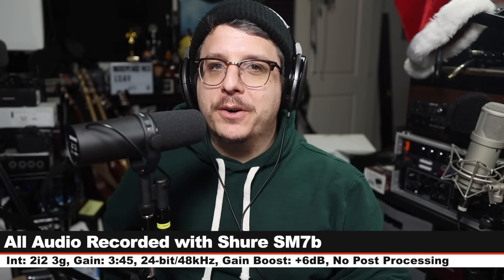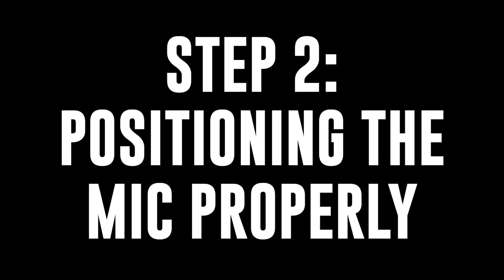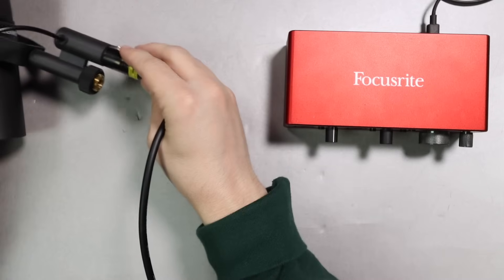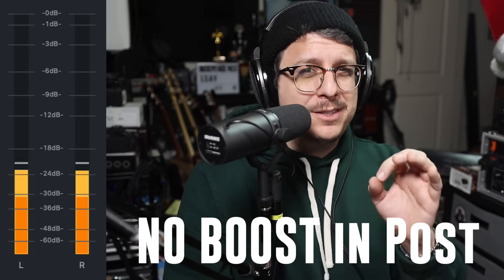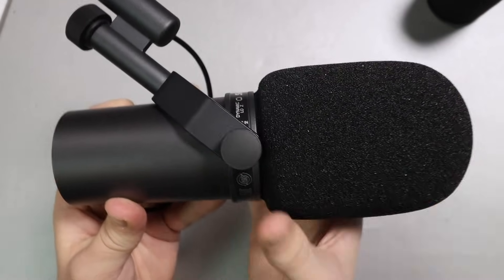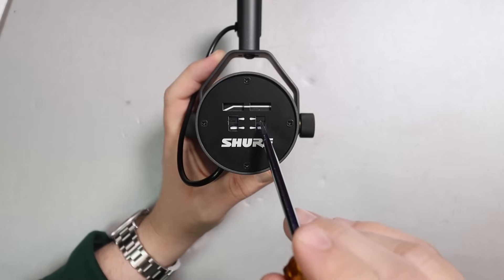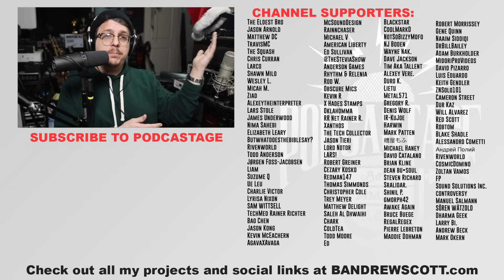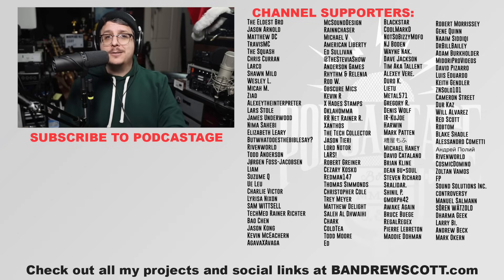How to Set Up the Shure SM7b for Beginners (FAQ Series)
Today I walkthrough setting up your Shure SM7b from attaching it to the stand, proper microphone technique, how to connect it to your interface and set your gain, which windscreen you should use, and when you should use the switches on the rear of the microphone.

00:00 - Intro
00:11 - What's in the Box?
00:36 - Step 1: Attach it to a Stand
01:28 - Step 2: Position the Mic Properly
02:55 - Step 3: Connect the Mic & Set Your Gain
05:47 - Step 4.1: Windscreen Choice
07:33 - Step 4.2: Switches on the Mic
10:08 - Outro